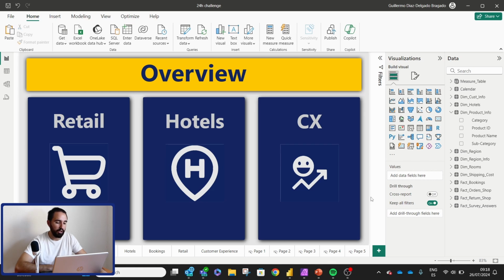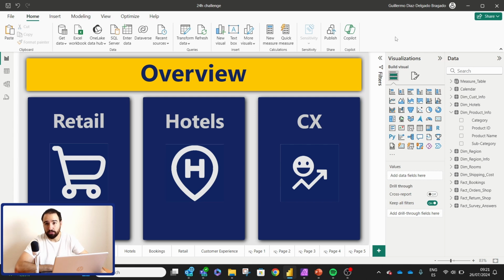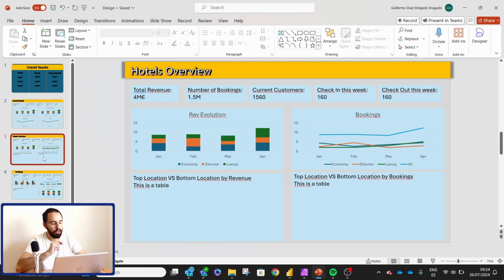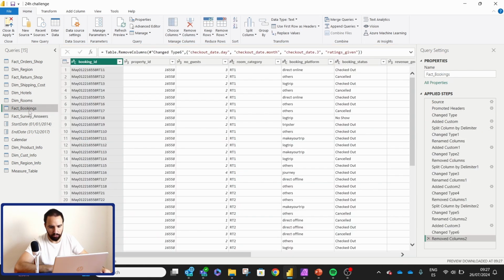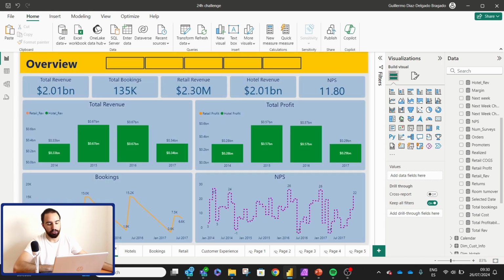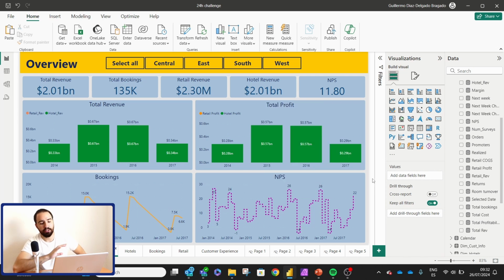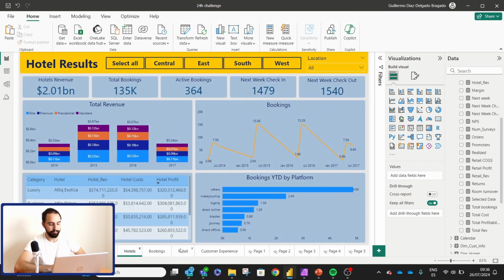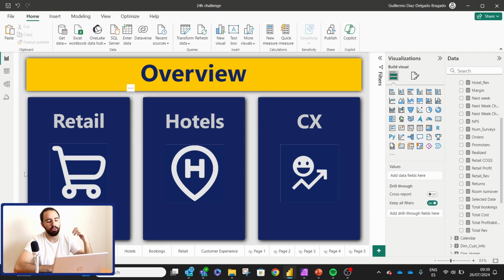Power BI Report Solution in just 24h (Uncut process and results explanation)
Here you can get all teh details on the MockUp i created the report, the data i took, and all the changes I did for my 24h Power BI Challenge.